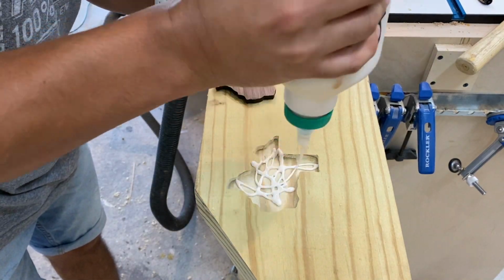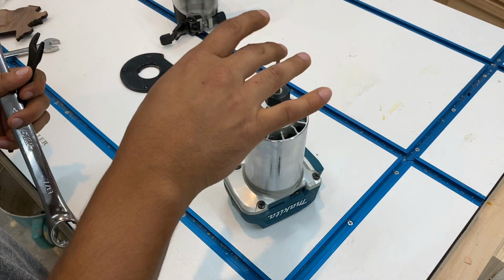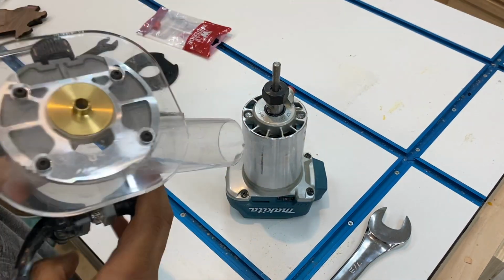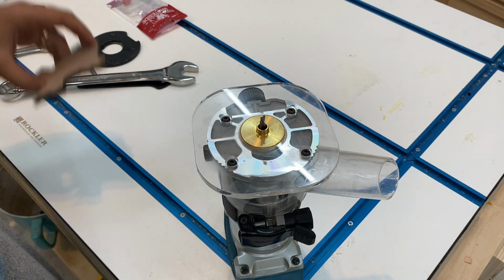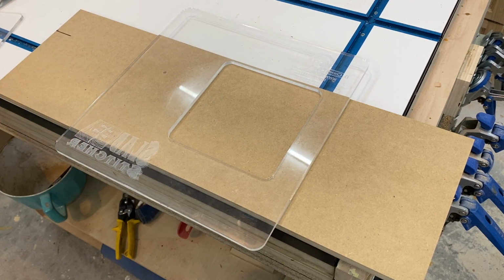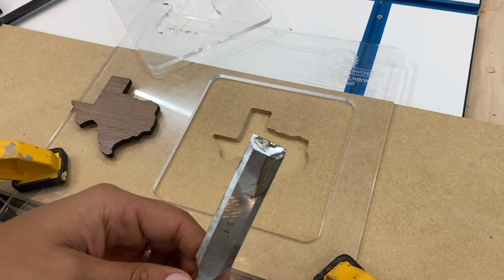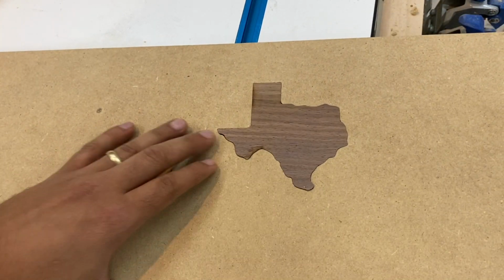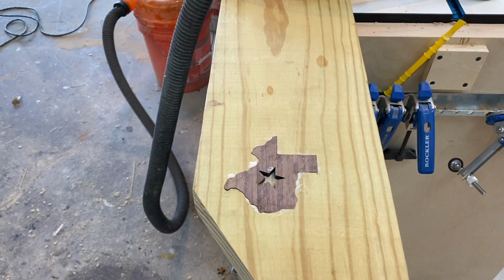Slab Stitcher Router Inlay Kit! | How-to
Slab Stitcher has made the process of adding custom Inlays super easy! I've gotten a ton of questions on my Instagram asking how/where i get my inlays from. The system is very user friendly and only takes about 15 mins to add a custom touch to any of your woodworking projects! I'll include links to my Instagram as well as Slab Stitchers so you can get more information!
Delta CRUZER 26-2251
Makita Palm Router
🛒 Tools I use!

OTHER WORDS TO FIND THIS VIDEO
Delta 12" Miter Saw
Delta chop saw
Delta miter saw
best chop saw
sliding compound miter saw
miter saw reviews
best miter saw
sliding compound miter saw reviews
miter saw station
garage cabinets
shop cabinets
Fence build
Fence Staining
Arbor Build
DIY Fence
Router Inlays